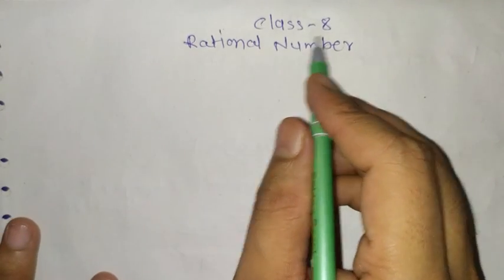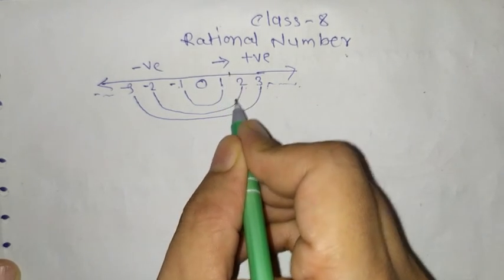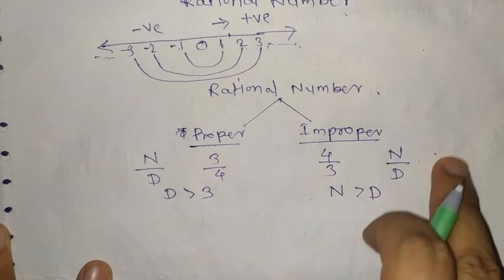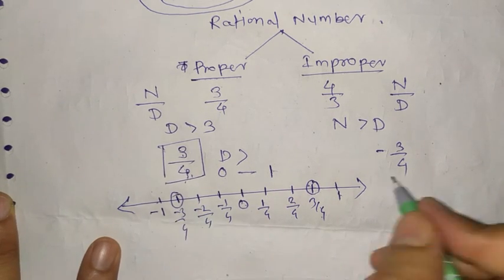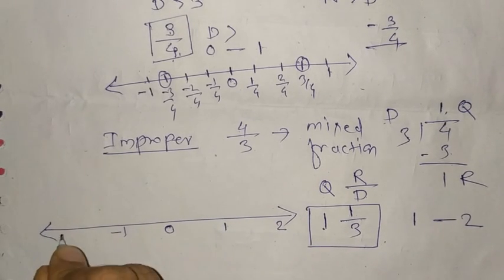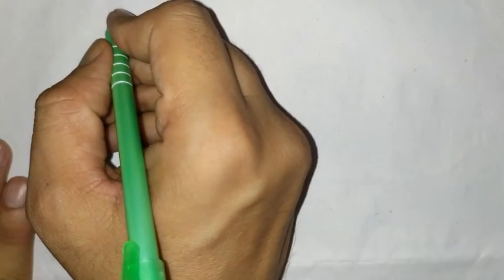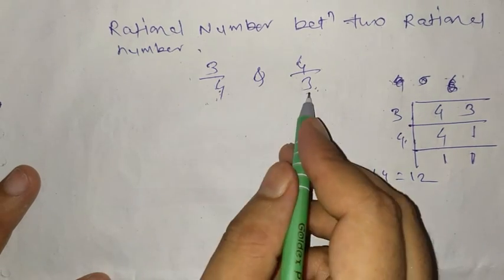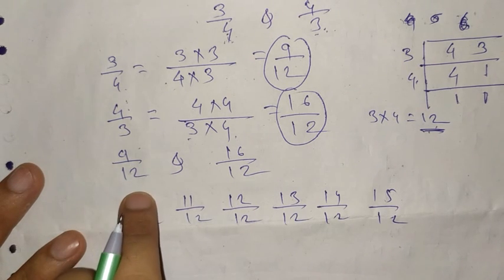Introduction of Rational Numbers,Class 8,Chapter 1,part-8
Hello friends,
Today we will see Introduction of Rational Numbers and on the basis of this we will see some exercise.